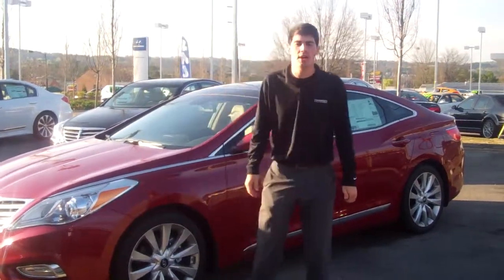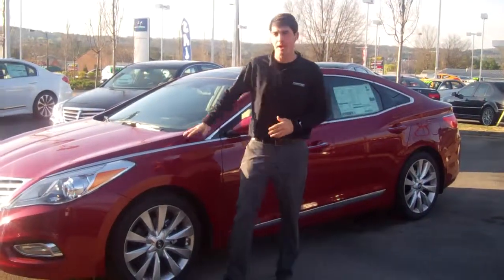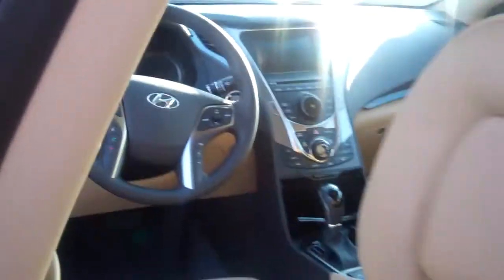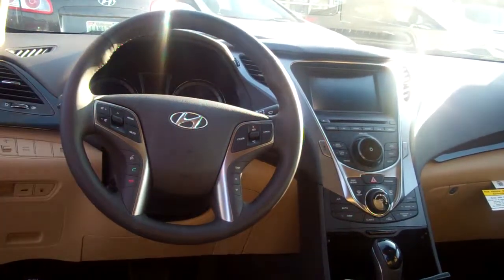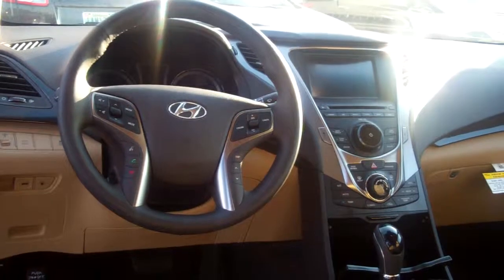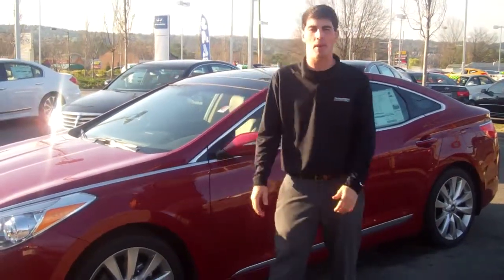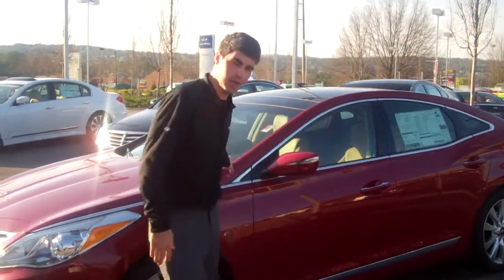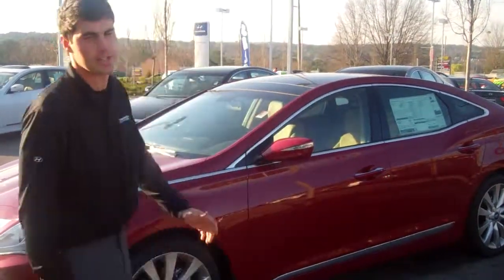Hey Randy !! TAKE A LOOK AT THIS 2014 Hyundai Azera !